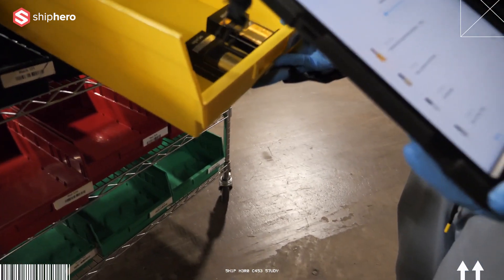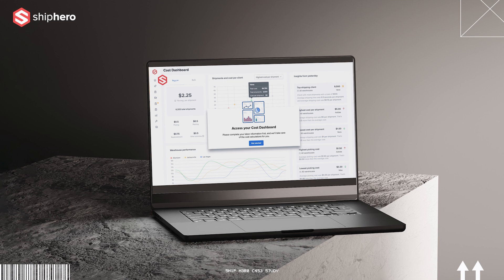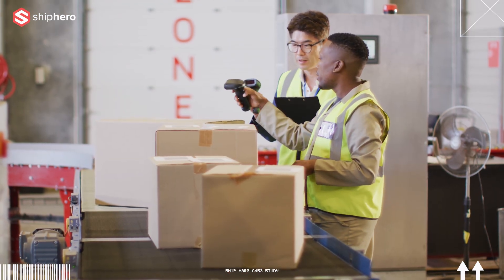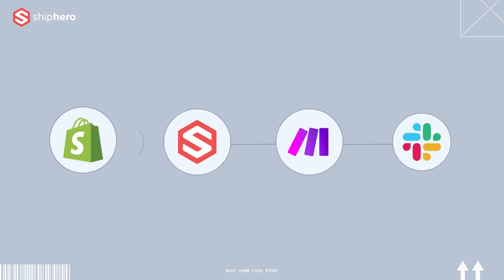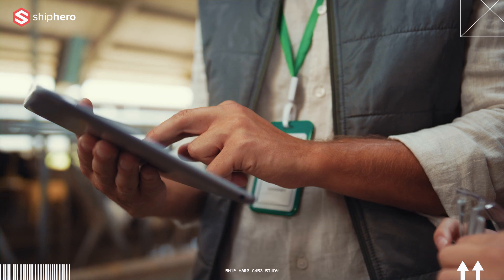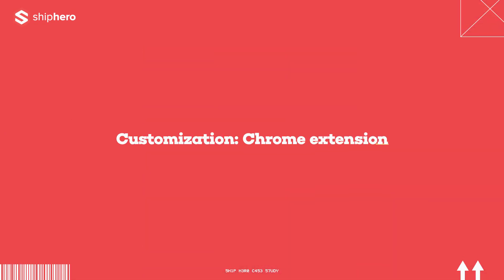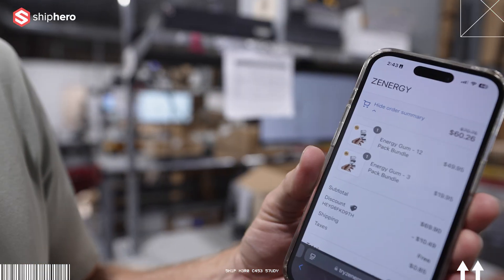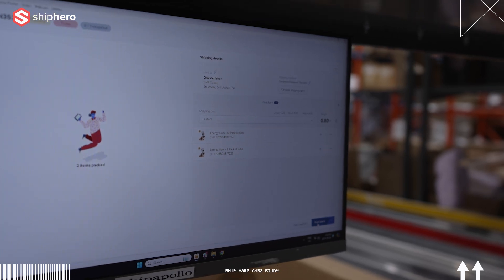How Ship Apollo Optimizes Fulfillment with ShipHero's Advanced Tools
Learn how Tan Chau, Operations Manager at Ship Apollo, utilizes ShipHero's robust tools to enhance operations. From customized API integrations to the KPI Labor Dashboard, discover how ShipHero revolutionizes fulfillment with tailored solutions and seamless automation.

Our powerful Warehouse Management System is for scaling eCommerce brands with easy-to-use automation rules, one-click integrations and industry-leading client support.